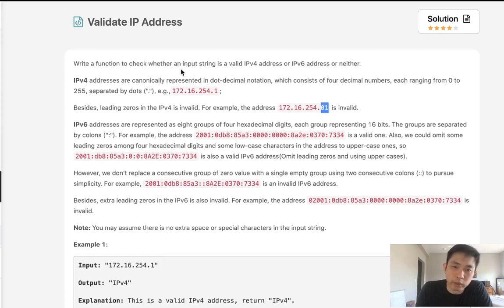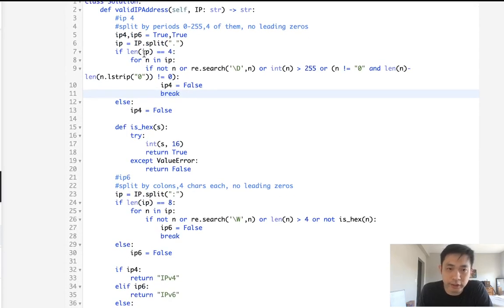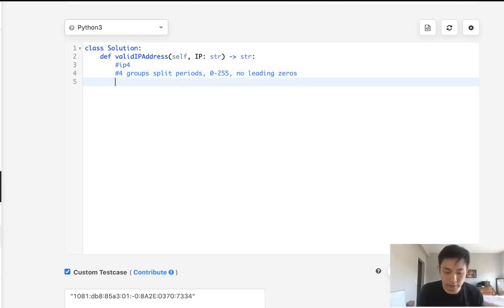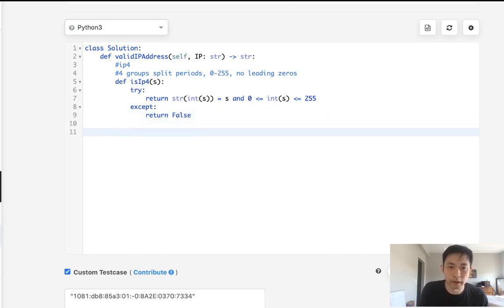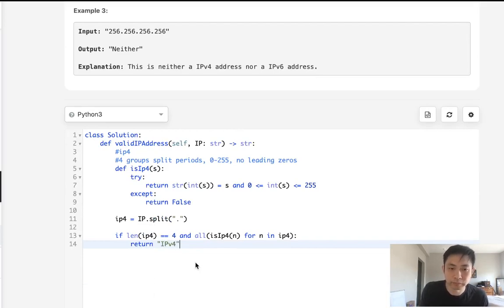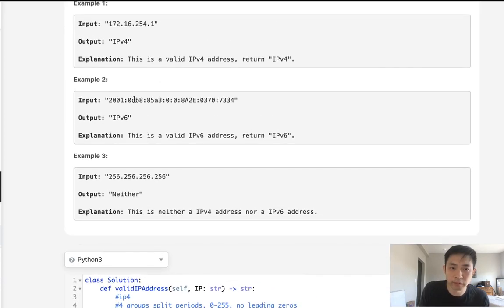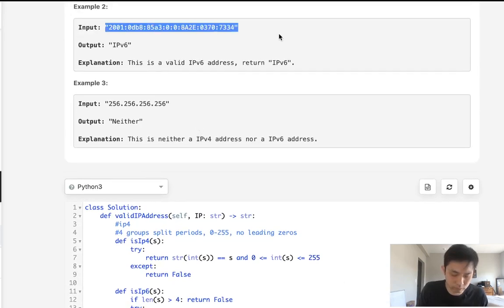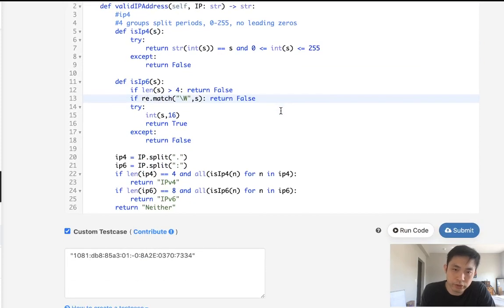Leetcode - Validate IP Address (Python)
Leetcode - Validate IP Address